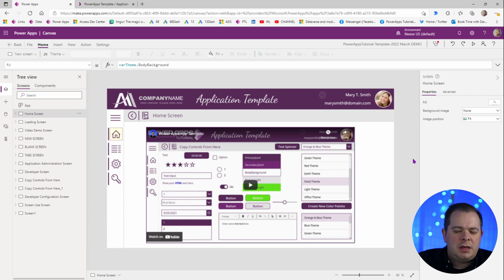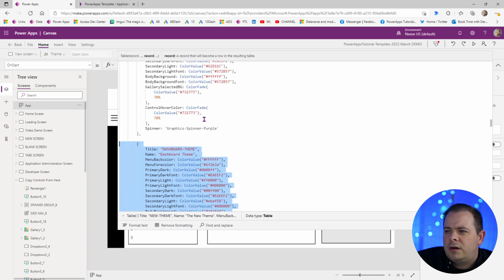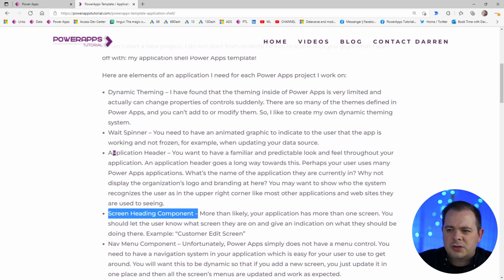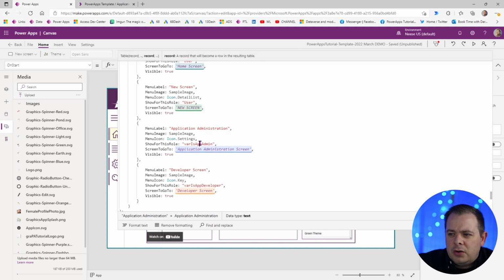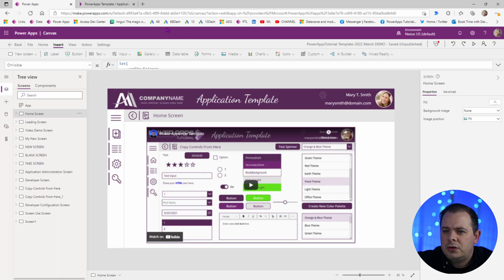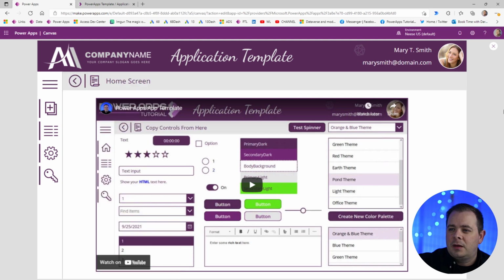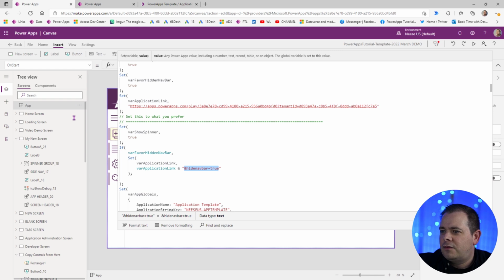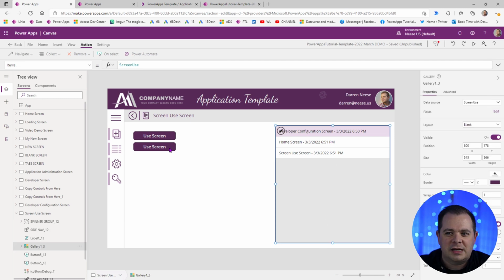The Last Power Apps Template You'll Ever Need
⬅️ 🆓 Are you looking for a solid Power Apps template to use for your next project?
This video is part of a series in which I led you through building out your own application template, or you sought to save time and just purchased the one I offer. I'd like to show you how to wield such an application template. I'd like to step through each and every feature I've told you guys about and show you how to get the most benefit from each one.

TIMESTAMPS
0:00 - Intro
0:55 - Dynamic Theming
8:43 - Wait Spinner
13:30 - Application and Screen Header
15:40 - Navigation Menu Component
26:20 - Security Groups
34:30 - Debug Feature
38:13 - App.OnStart Code
41:44 - Deep Linking
46:15 - Screen Use (User Auditing)
46:46 - Special Request